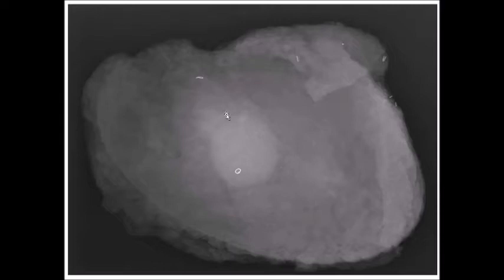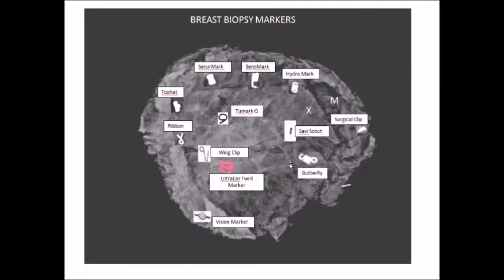Left Simple Mastectomy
A grossing tutorial by Jay Innerhofer, Clinical Lecturer at the University of New Mexico, Faculty Preceptor at Rosalind Franklin University, and Pathologist's Assistant at Presbyterian Hospital, Albuquerque, New Mexico, USA.